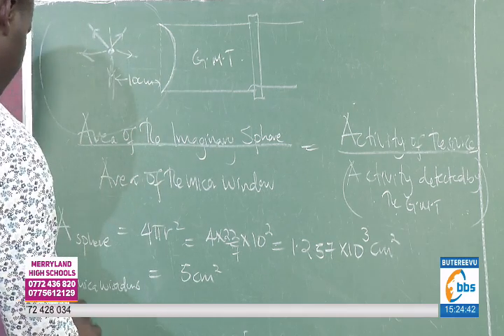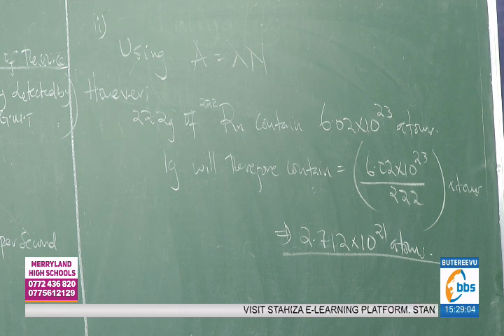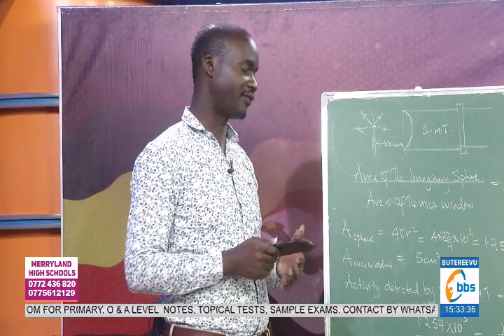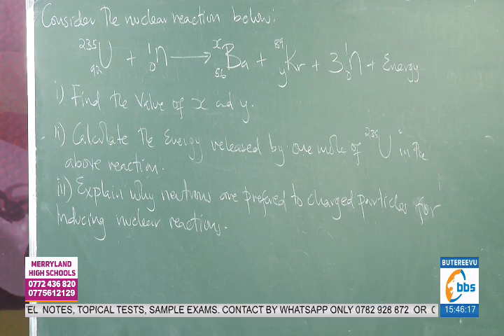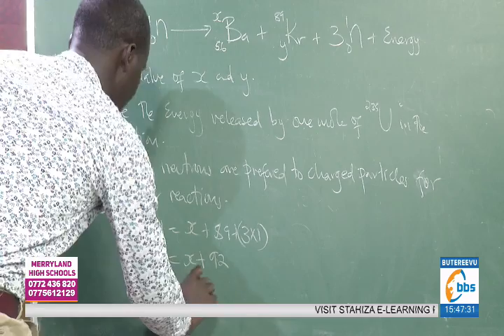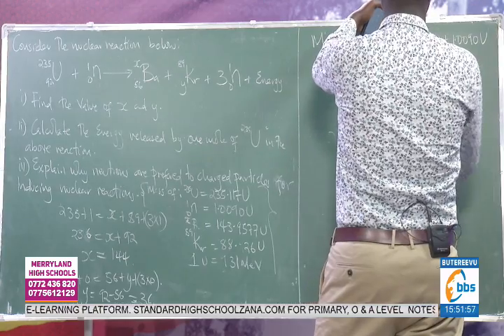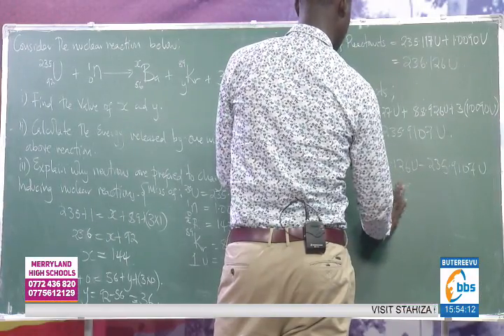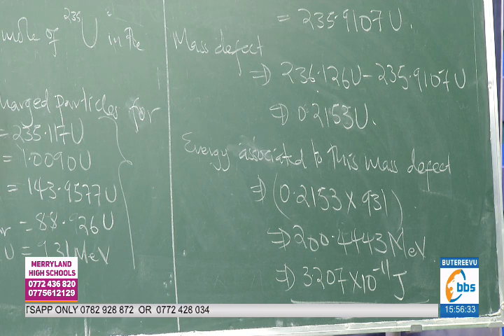SOMERA MUDDIIRO LYO S6 PHYSICS